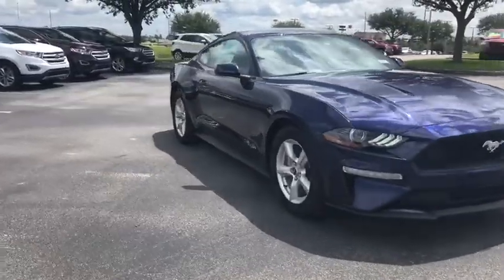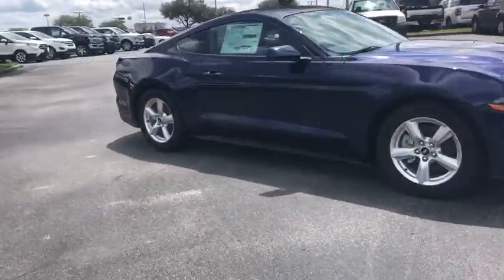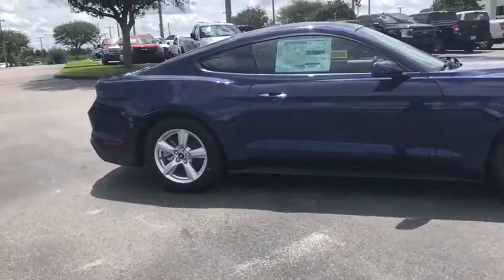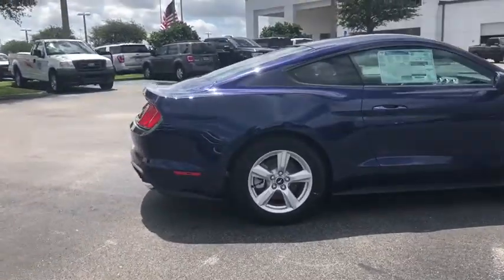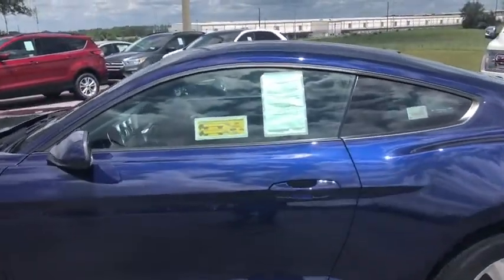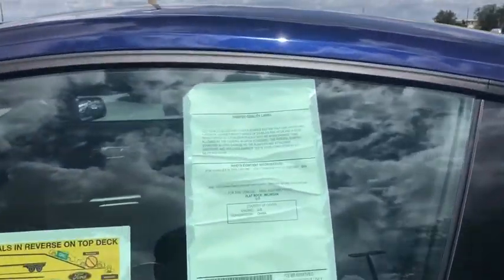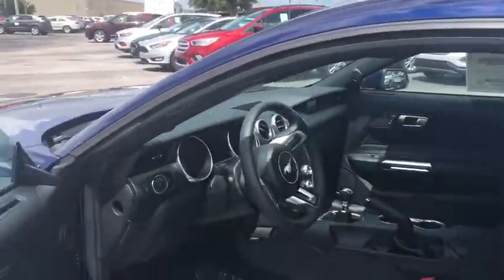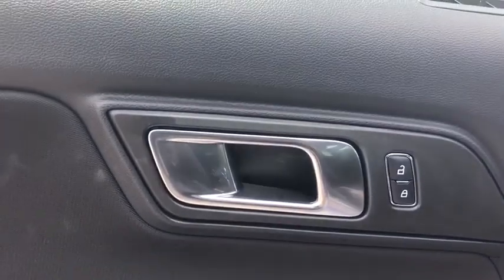2018 Ford Mustang Davenport, Clermont, Orlando, Winter Garden, Haines City, FL 19161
Kona Blue  2018 Ford Mustang Available in Davenport, Florida at Jarrett Gordon Ford Davenport. Servicing the Clermont, Orlando, Winter Garden, Haines City, FL area.

Priced below MSRP!!!  Why pay more for less... This trusty 2018 Ford Mustang EcoBoost seeks the right match.. Need gas? I don't think so. At least not very much! 31 MPG Hwy*** Optional equipment includes: Mini Spare Wheel & Tire...